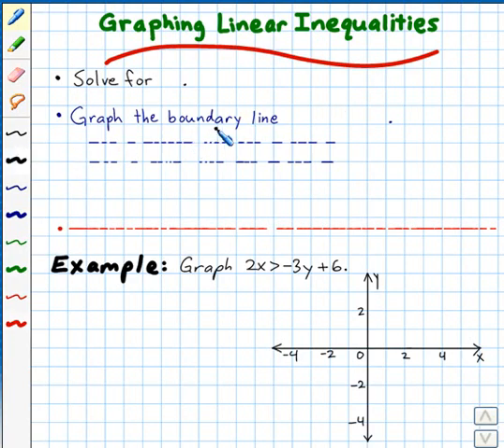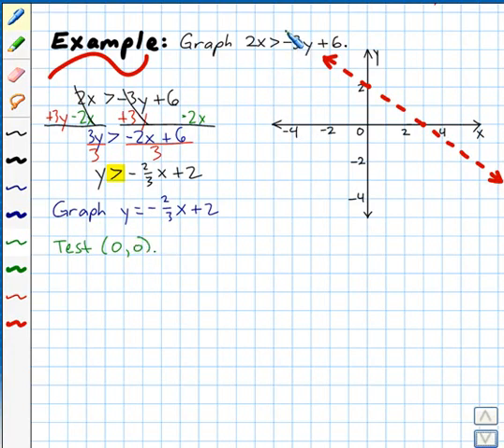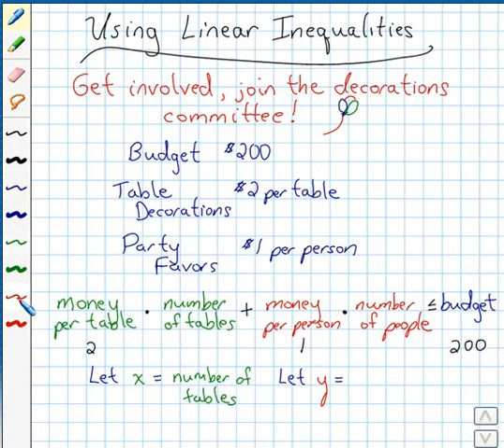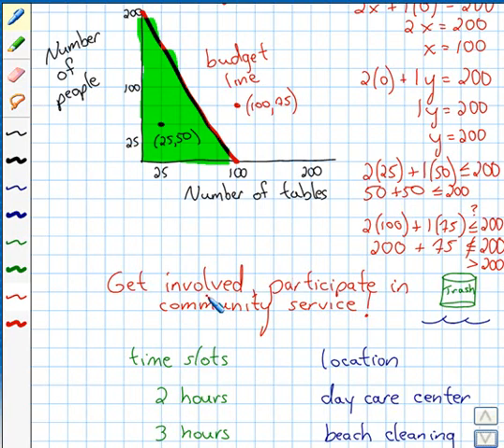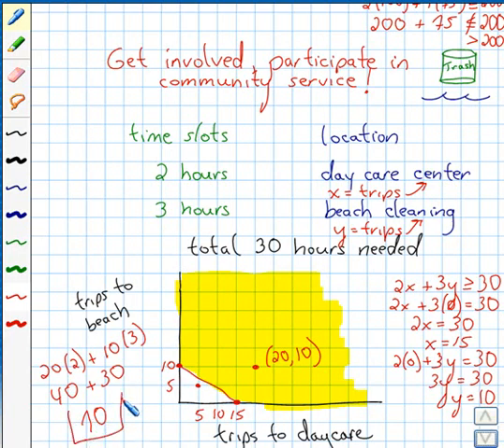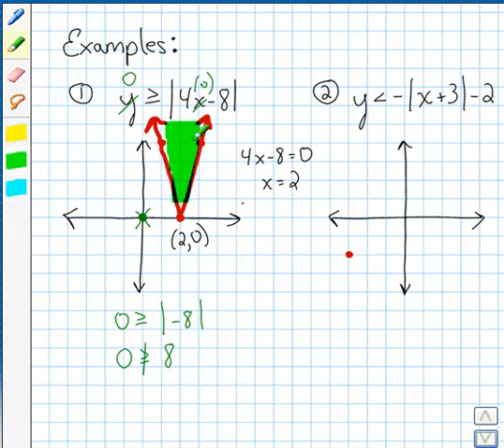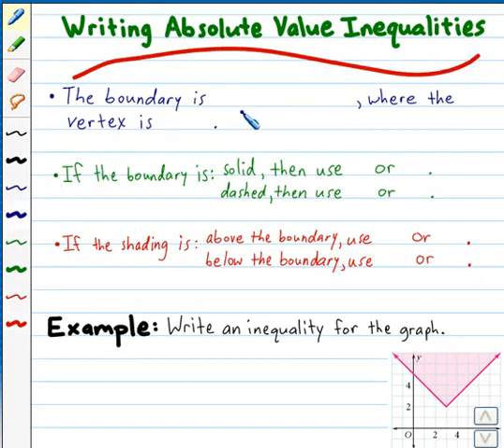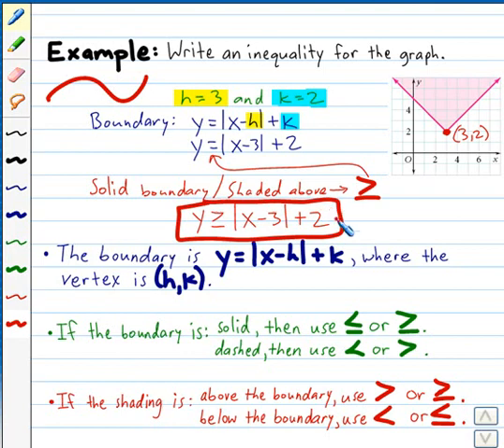Algebra 2, 2-8, Two-Variable Inequalities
Algebra 2, 2-8, Two-Variable Inequalities, Graphing Two-Variable Inequalities, graphing absolute value inequalities